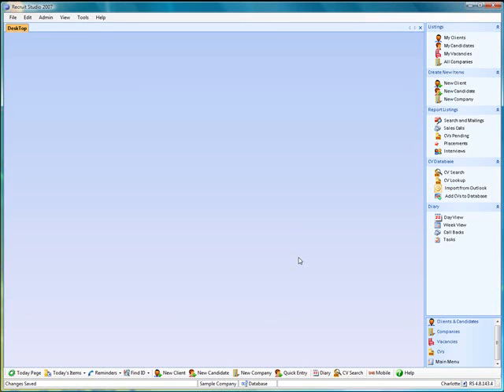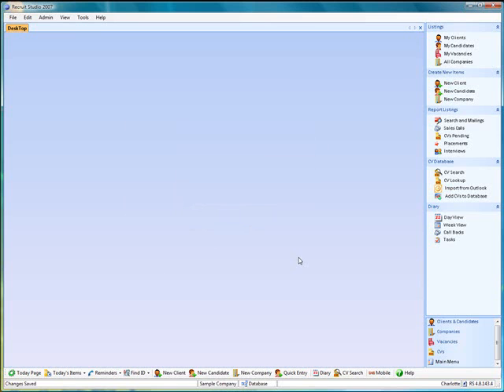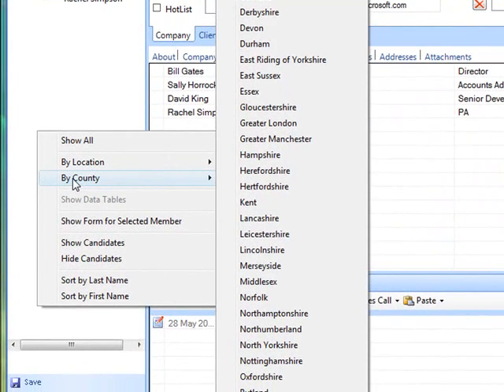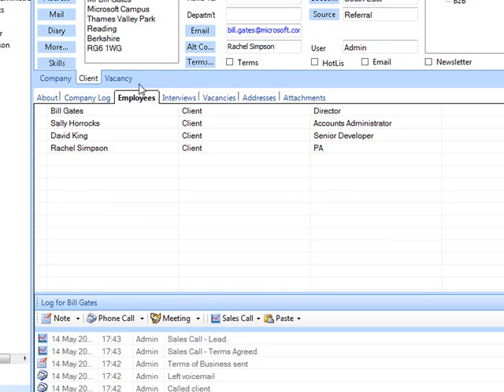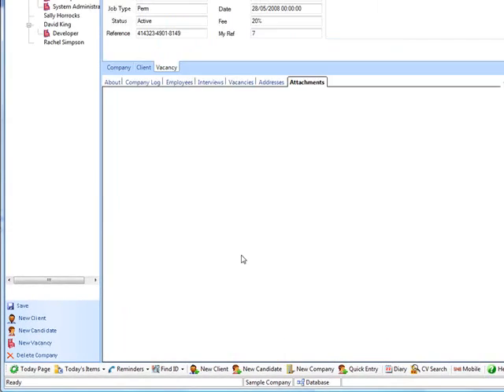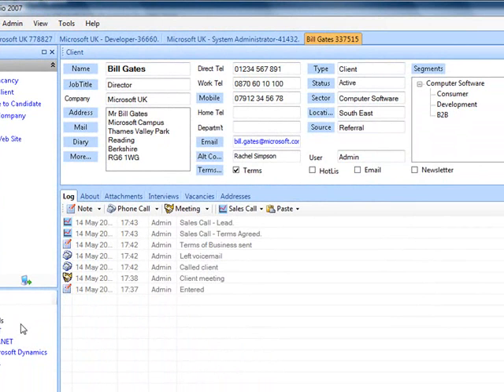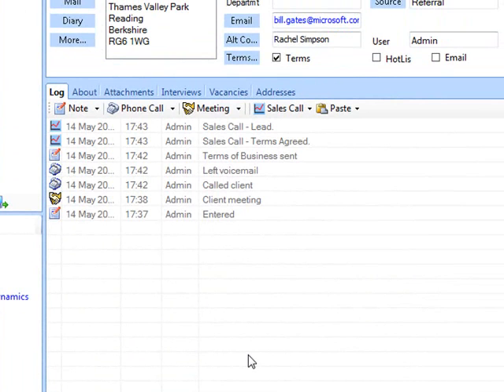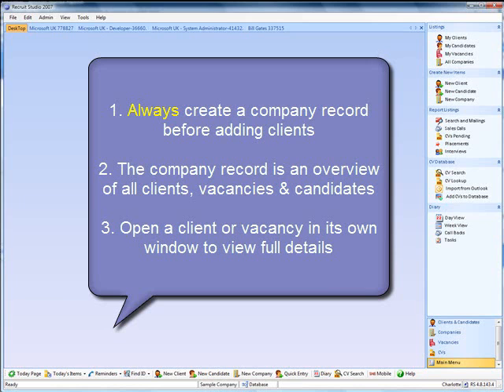Getting started with Companies and Clients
This tutorial, aimed at new users, will show you the layout of the company and client records and discuss how they relate to each other.